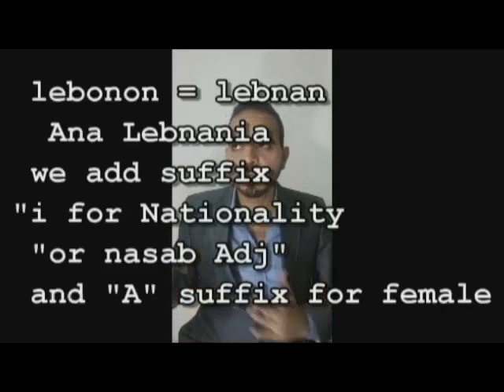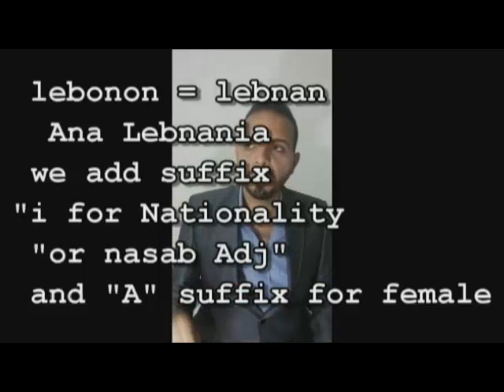Introduce Yourself "where are you From ? Nationality &Numbers In Arabic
Learn Arabic with Lighthouse & Mr : Ahmed Elswify Connect Arabic Lessons Sign up For Our online Courses & DVD &To enjoy Live sessions on skype: ConnectArabicLessons